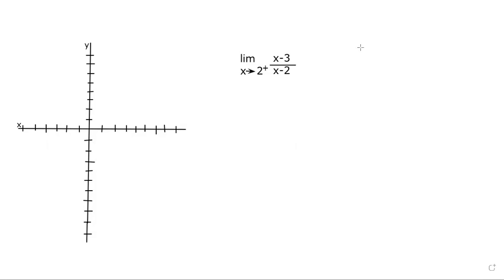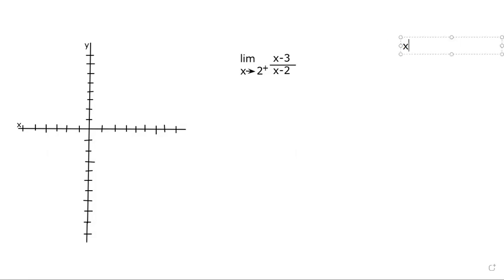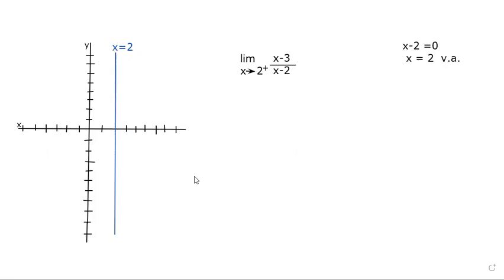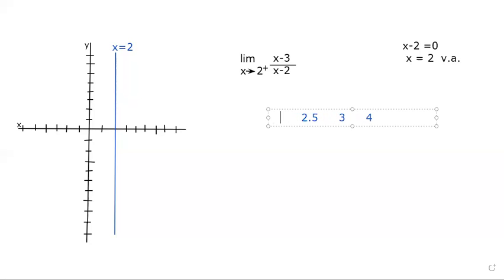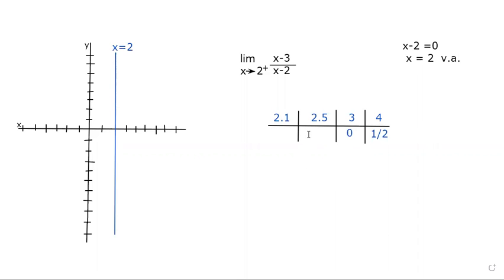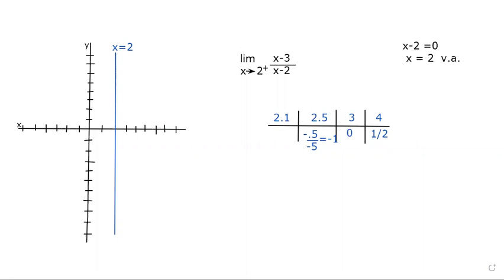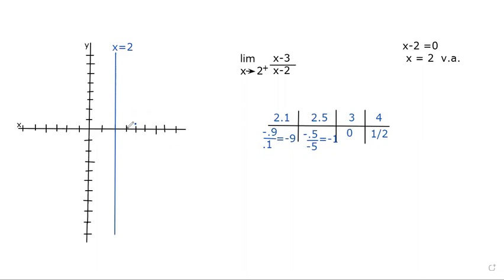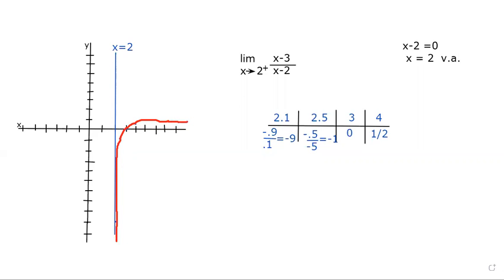Infinite Limits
This is just a quick example of how to find an infinite limit of a function. Use in conjunction with your class notes.